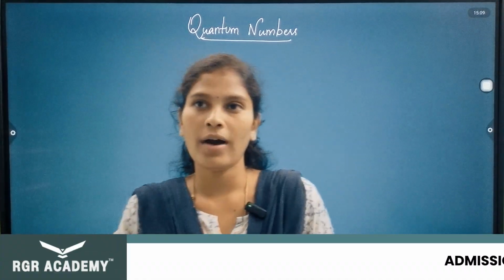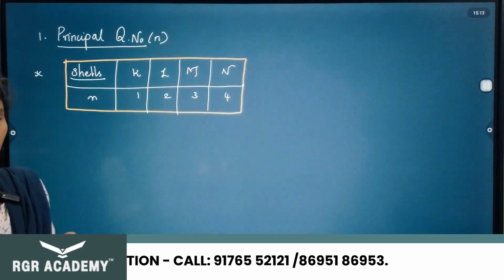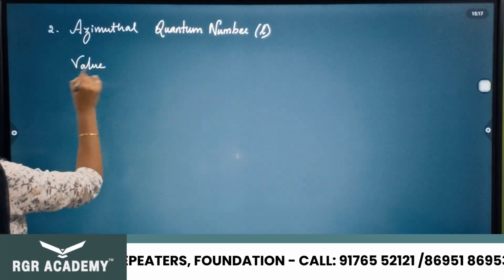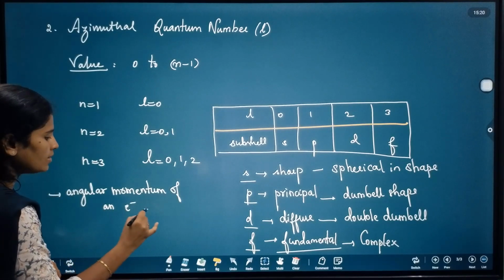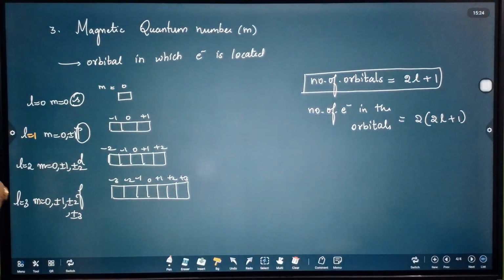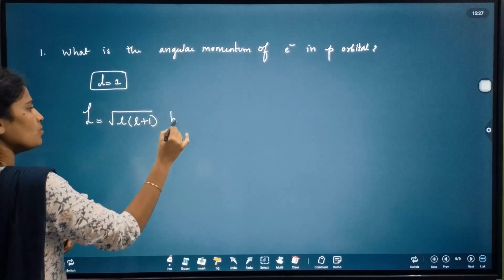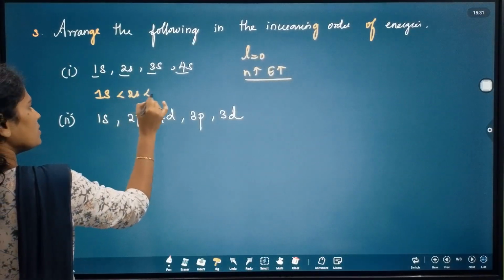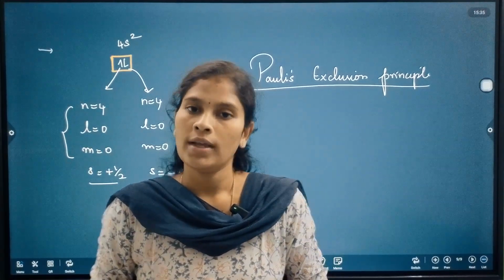Quantum Numbers Explained | Atomic Orbitals & Electron Configurations for NEET Chemistry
📘 Welcome to RGR Academy’s NEET Chemistry Masterclass!
In this video, we dive deep into Quantum Numbers, Atomic Orbitals, and Electron Configurations – core topics under the Structure of Atom chapter in Class 11 Chemistry. Perfect for NEET 2025 aspirants and CBSE/State Board students!

🧪 What You’ll Learn:
✅ Principal, Azimuthal, Magnetic & Spin Quantum Numbers
✅ Shapes and orientations of s, p, d, and f orbitals
✅ How to write electronic configuration using Aufbau Principle, Pauli Exclusion, and Hund’s Rule
✅ Important NEET MCQs and tricks to remember key concepts

🔍 Covered According to:
NEET Chemistry Syllabus
NCERT Class 11 Chemistry – Structure of Atom
Tamil Nadu State Board +1 Chemistry

Join RGR Academy for top NEET preparation with expert teachers, in-depth lessons, and practice tests that guarantee results!